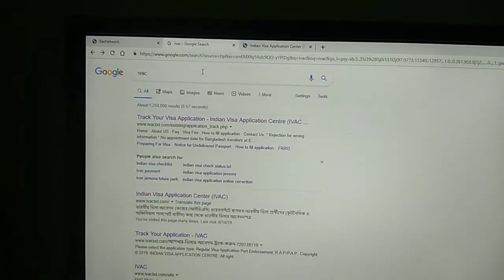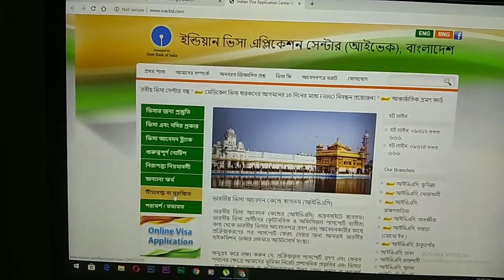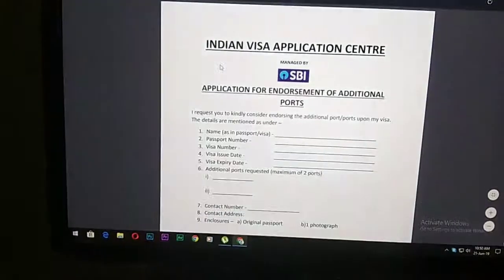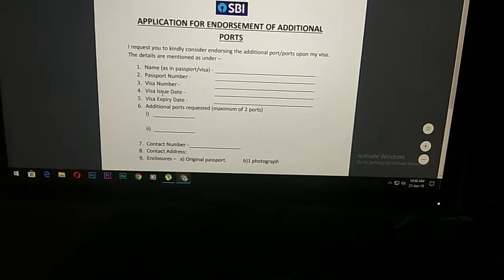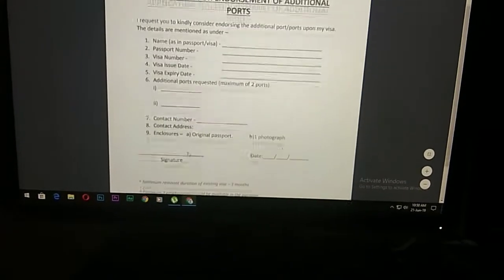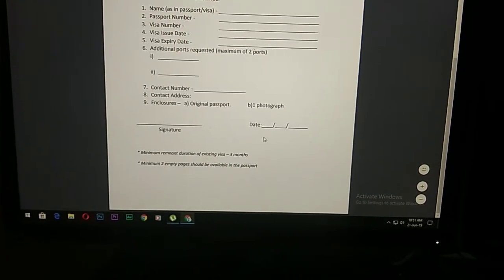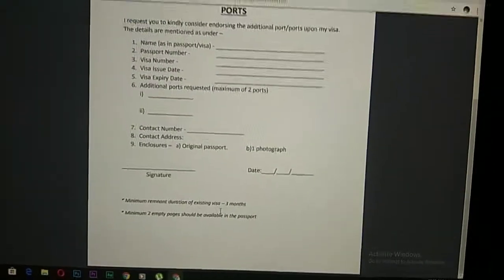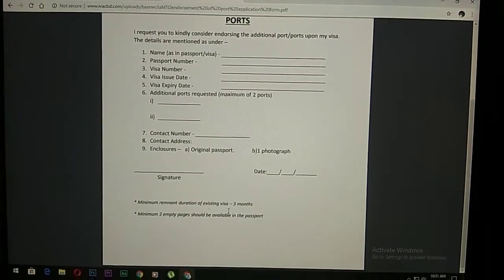Indian ভিসার নতুন পোর্ট যেভাবে যোগ করবেন I How To Add Additional Port In Indian Visa